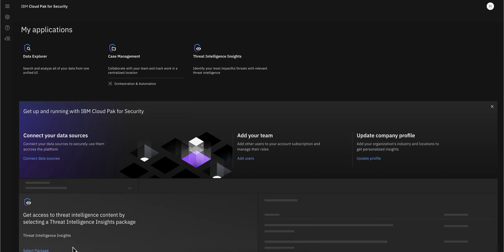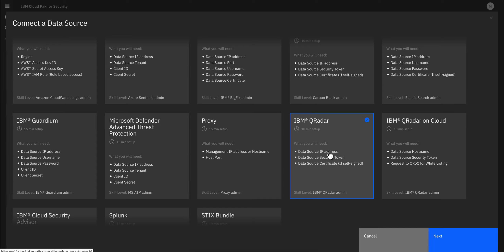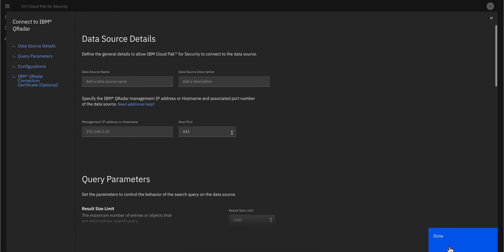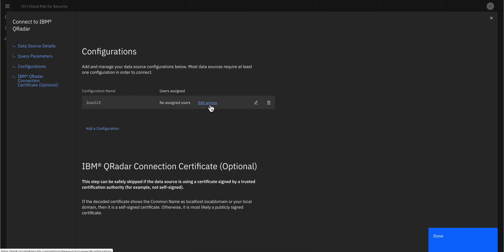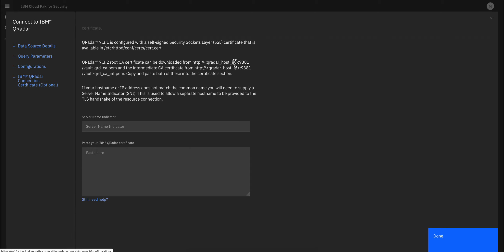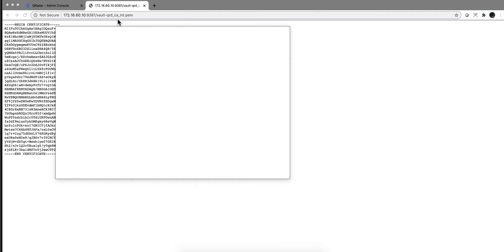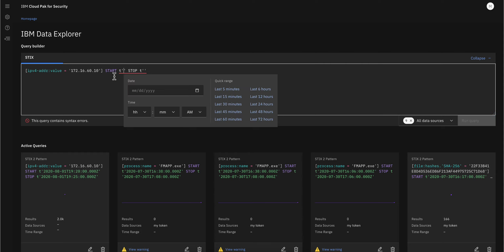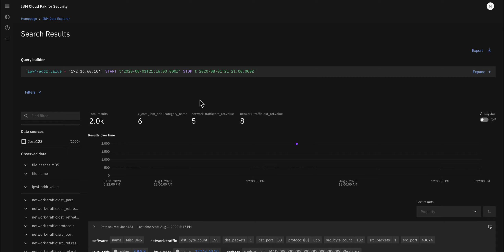Connecting Cloudpak to my local QRadar instance